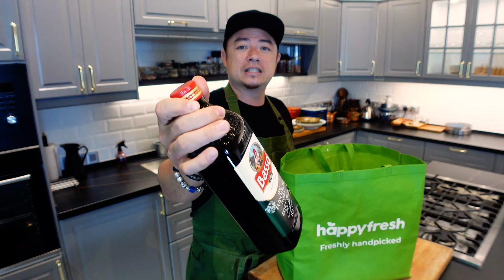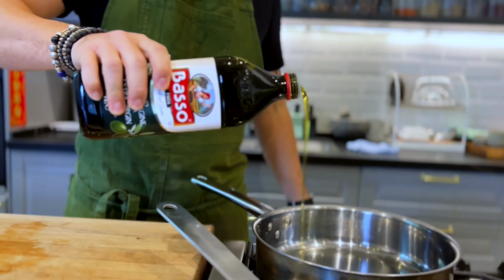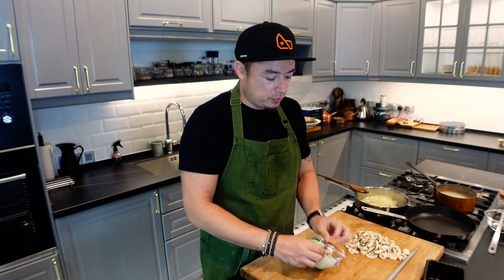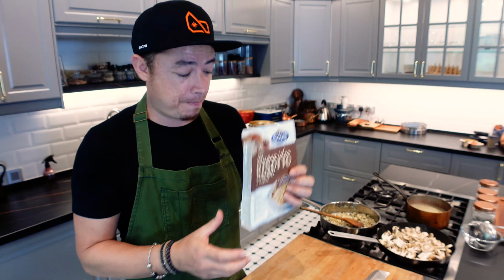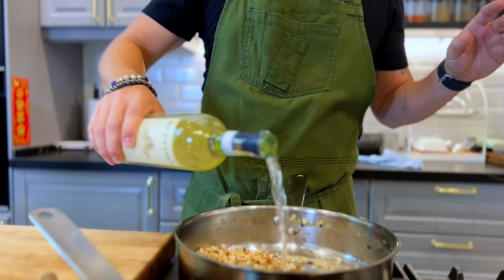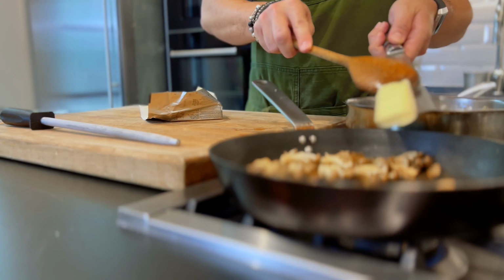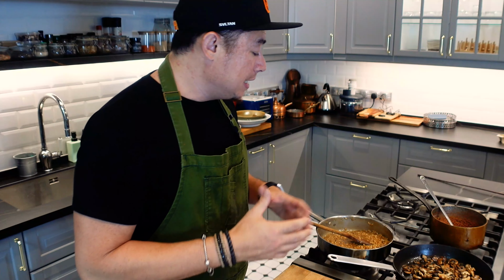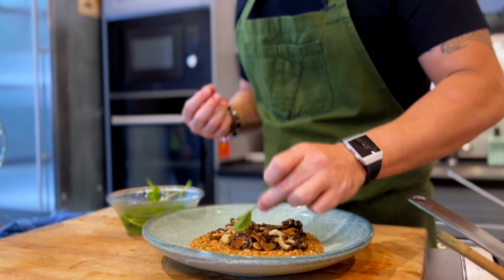Creamy Mushroom Risotto | Sherson lian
Yet another lovely surprise delivery from our friends at Happy Fresh Malaysia for me to cook this week’s special easy-peasy recipe, a rich and creamy Mushroom Risotto.

It’s absolutely flavorful and requires some patience to cook but so worth it. So check out this recipe and if you want to try it out, be sure to get these authentic Italian products and fresh ingredients delivered to your doorstep at
happyfresh.my! You’re going to love it.

[SHERSON LIAN - TV Host, Chef & Entrepreneur]
Sherson Lian kicked off his TV career with (and still is!) hosting ‘5 Rencah 5 Rasa’ on TV3 Malaysia, a cooking show that has been on the air the past 10 years, with 24 seasons and 1500+ recipes and counting! He has also hosted multiple TV shows on the Asian Food Network (previously AFC), including "Amazing Food Challenge; Fun in the Philippines', ‘Great Dinners of The World’, 'Reality Bites' and 4 seasons of ‘Family Kitchen with Sherson’ together with his mum.

Sherson Lian is the co-founder of Makhan by Kitchen Mafia, a restaurant in Petaling Jaya, Malaysia and Kitchen Mafia, an F&B solutions company that offers catering, private dining/chef's table sessions, and restaurant/menu consultancy among other services.